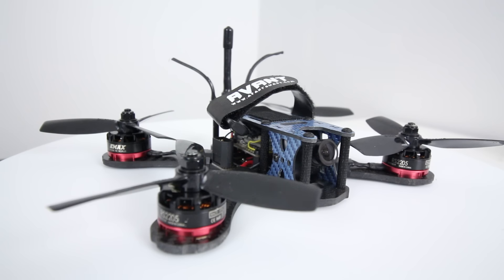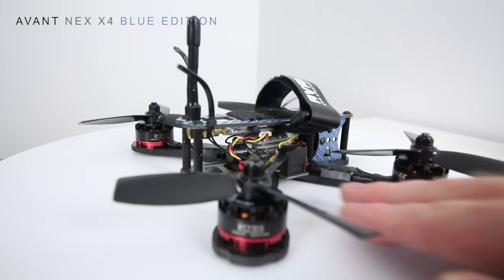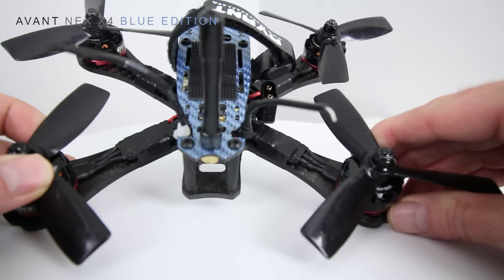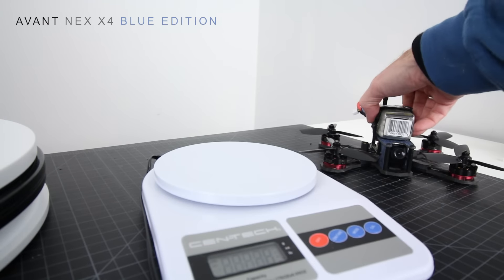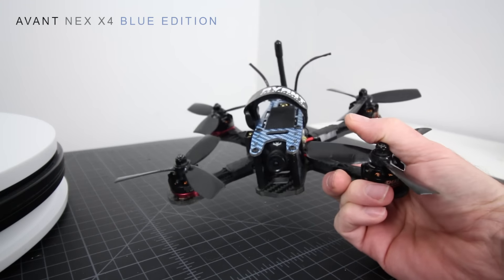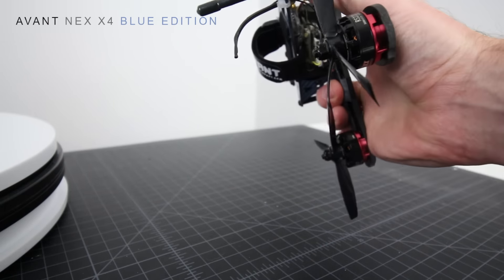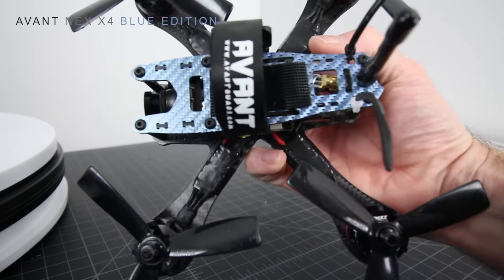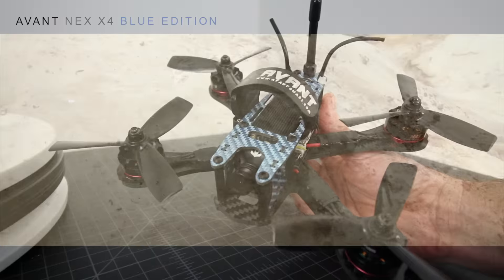AVANT NEX X4 - Review & Flight - THE DEVIL'S PIT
Avant Nex X4 Quad is here... This Halloween take a trip to the Devil's Pit with Drone Camps. Watch the full Avant review and watch the daring flight demo at the end. You only get one chance. Don't Crash guys...

Full Review of the AVANT NEX X4

- BLUE CARBON! Yes I have seen it before. But I like it.
- Durable little 180 frame
- 4mm Carbon unibody frame
- 2mm top and side plates
- Dove tail shaped rear of the quad is smart. Weight reduction and classy design here guys.
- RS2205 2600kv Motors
- 20A Littlebee Escs
- 4" Props
- Already came with Betaflight ready.
- SpRacing F3 Flight Controller
- 3mm standard motor shafts
- Flies with 3S or 4S batteries
- Rips on a 4S 1300mah 90C Tattu R.Line Battery
- 5.8Ghz, 200mw Video Transmitter
- Standard FC/Pdb stack and easy to build frame.
- Avant Battery strap held up in my testing. I break straps a lot.
- Runcam Swift / HS 1177 Compatible Camera housing
- Cam tilt-able up to 70 degrees
- High power to weight ratio.
- Roomie enough to add a painless receiver with no problem over the FC.

CONS:
- I would like to see more colors available for purchase.
- No other gripes with this quad yet.

Over all score: 5 out of 5.

The reason I gave this quad 5 stars is simply because I can't find anything wrong with it. It flies on rails in Betaflight defaults. The motors and escs are a winning combo with the frame. It was like a rocket ship in the pit. I would like to see more carbon colors available from Avant in the future.

Review by Justin Davis
of Drone Camps RC